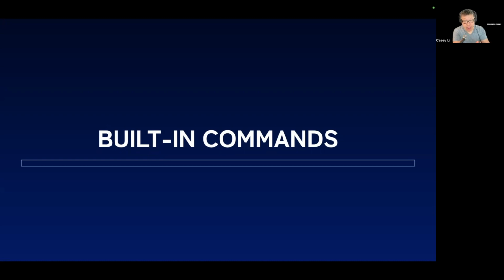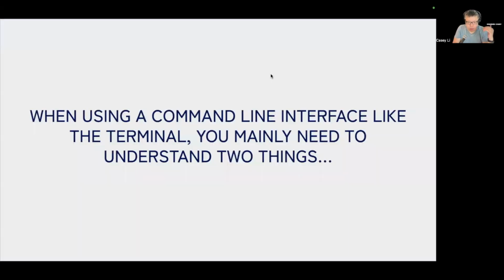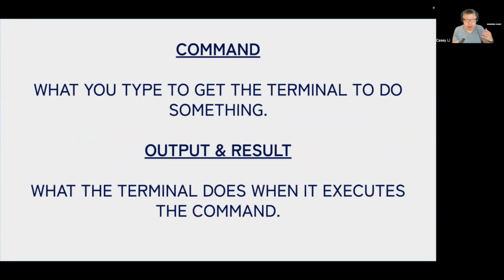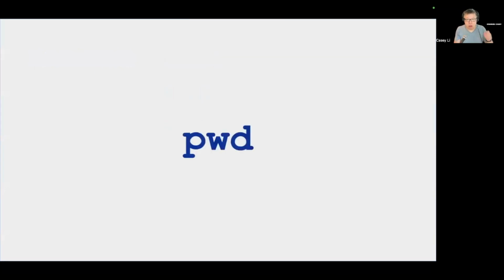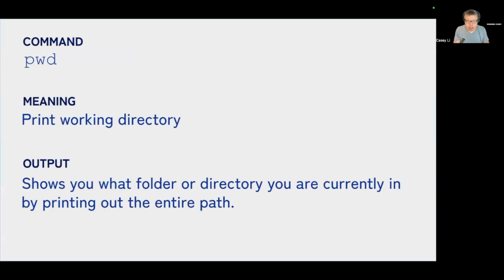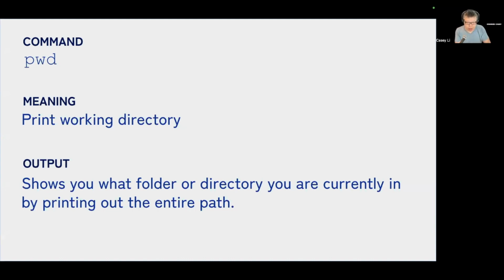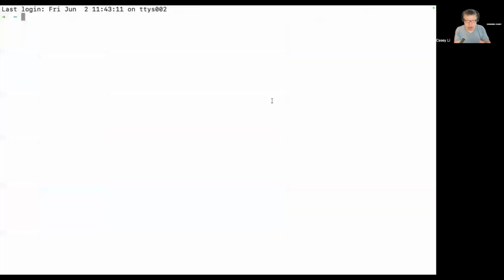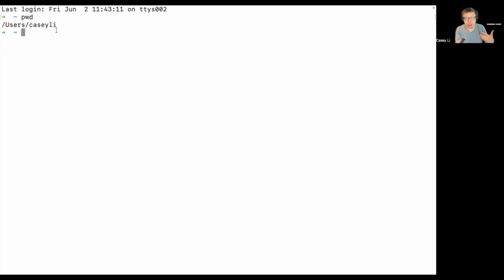F001 Introduction to the Command Line | CXC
Courses x Casey is a collection of live, online, instructor led courses on Software Development.